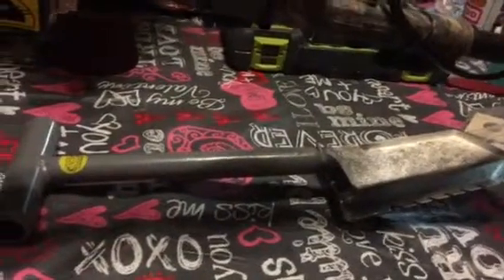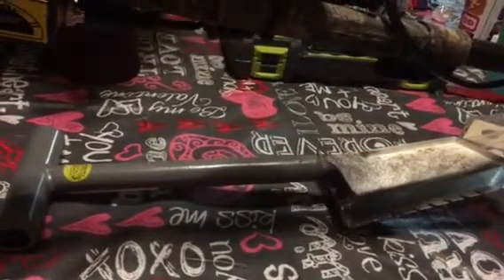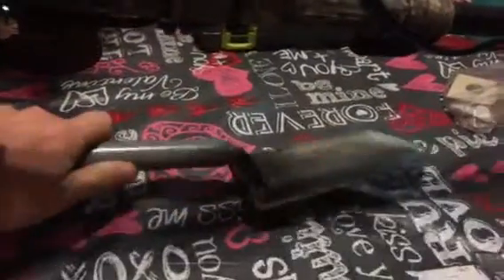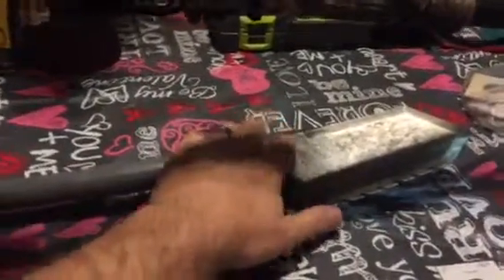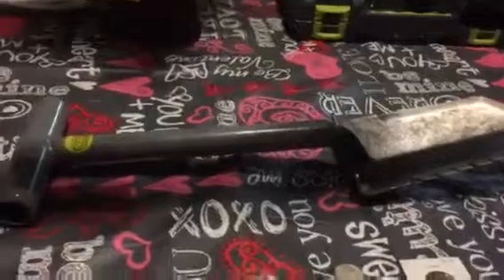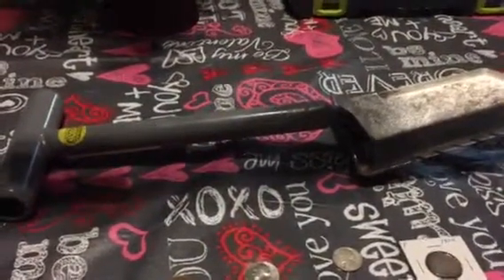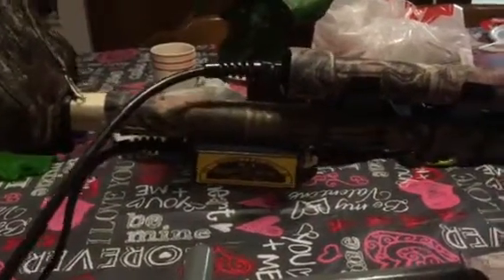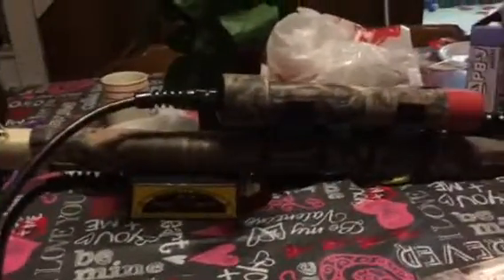New gear for this year.